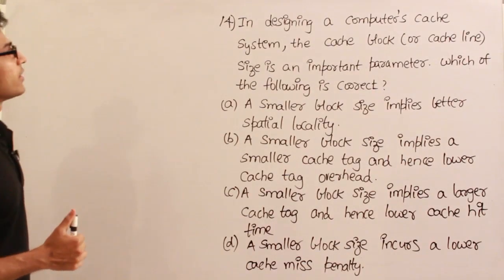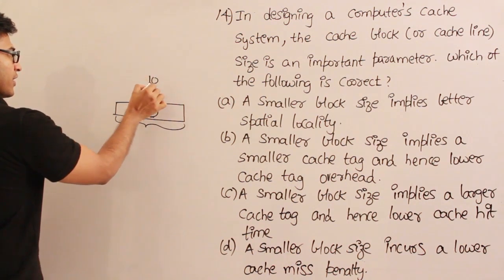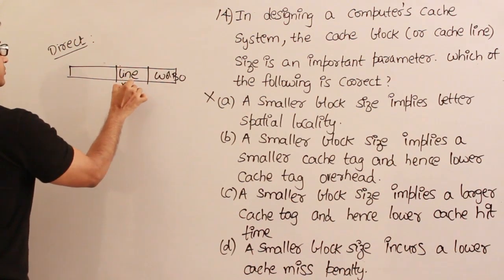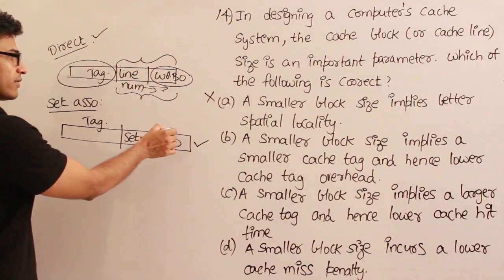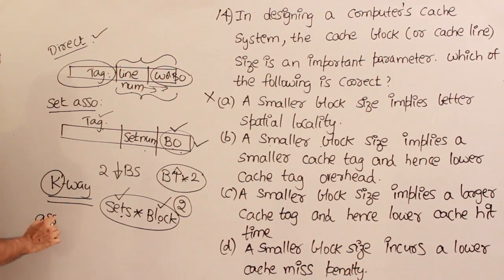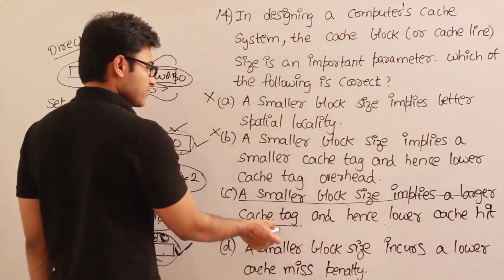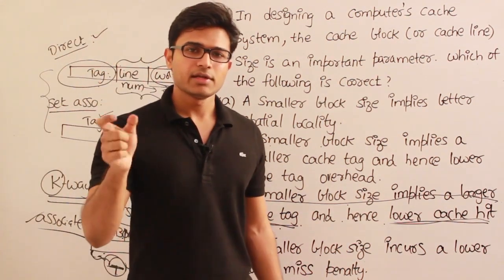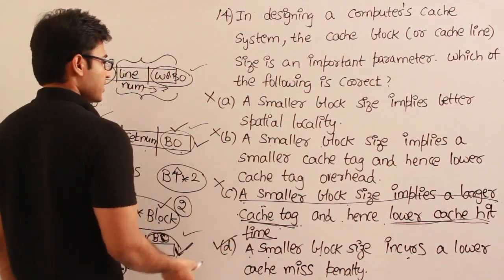COA | Cache | Gate 2014 question on Cache Size | Ravindrababu Ravula | Free GATE CS Classes